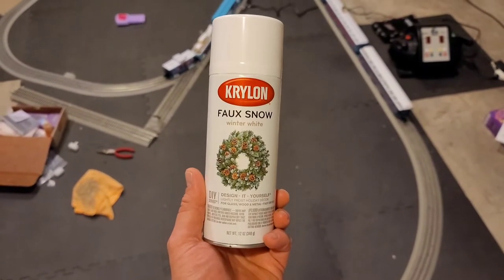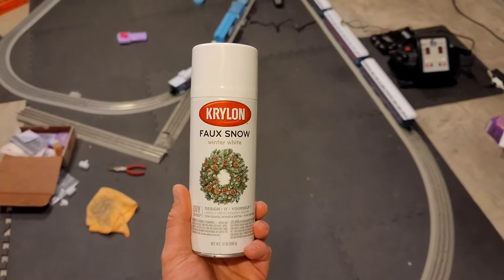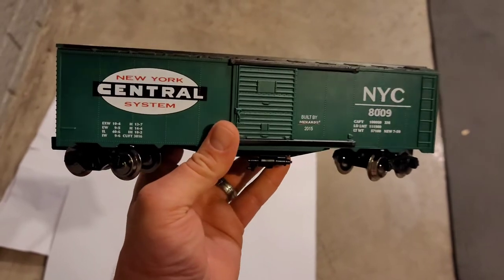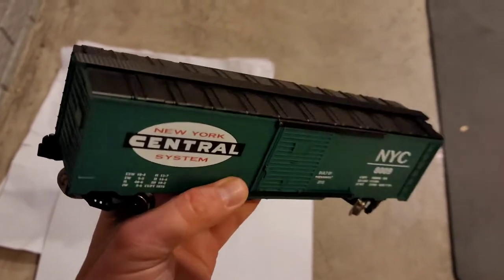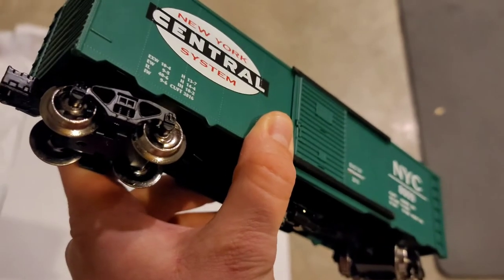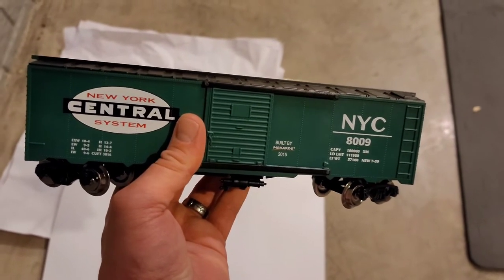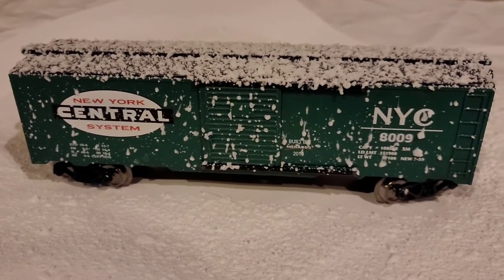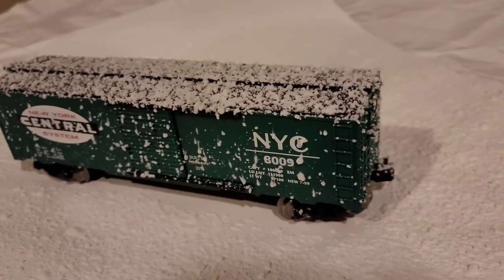Testing Krylon Faux Snow on a Menards Boxcar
Is Krylon's Faux Snow spray an effective way to add   a snowy appearance to your rolling stock?  Testing to find out.